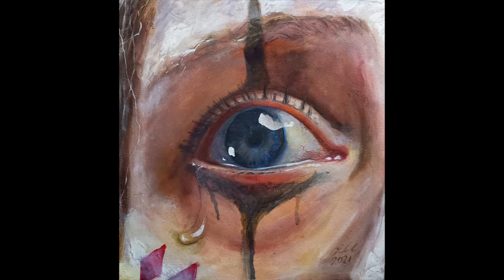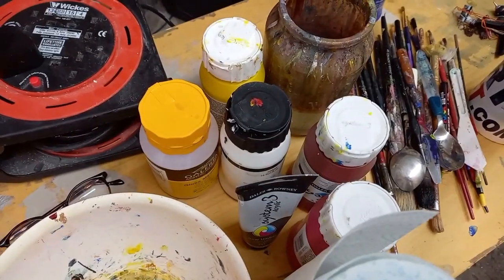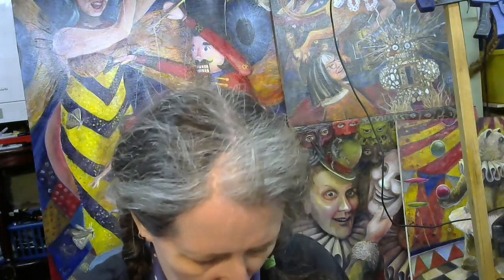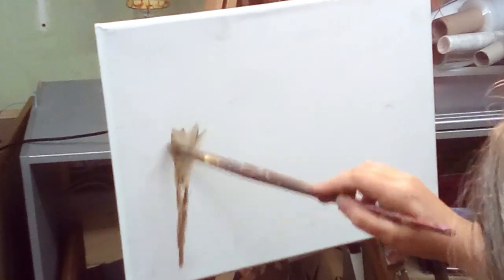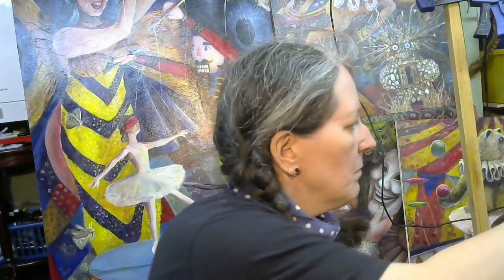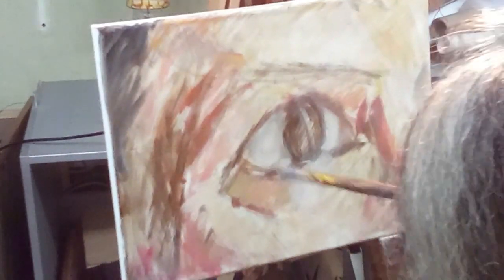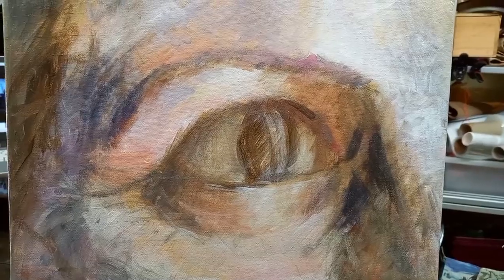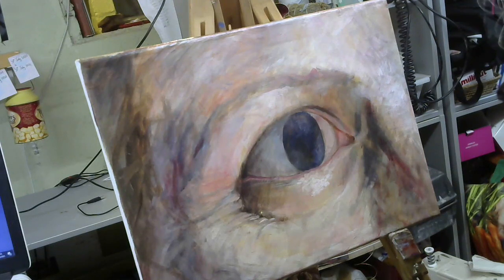New Eye by Gill Nicholas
This video records the first painting attempt of artist, Gill Nicholas after cataract surgery in one eye. Prints of the painting and more of her work can be found